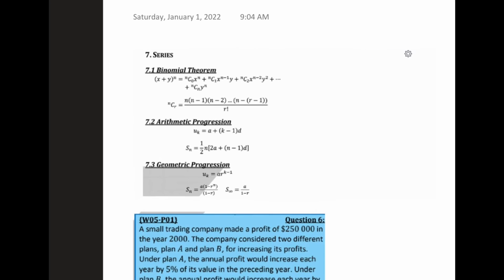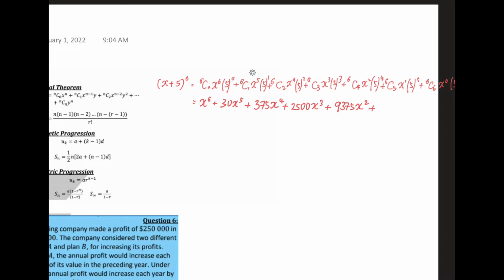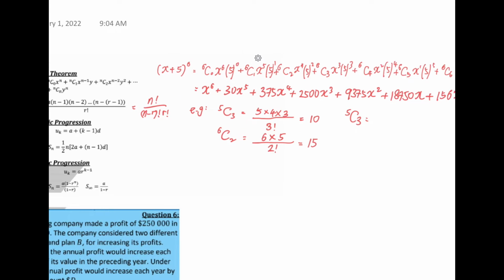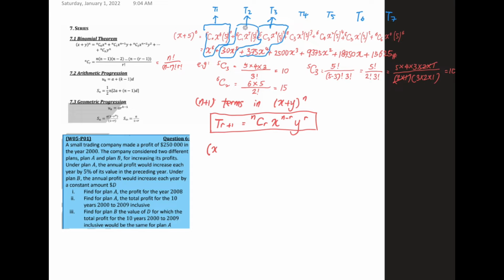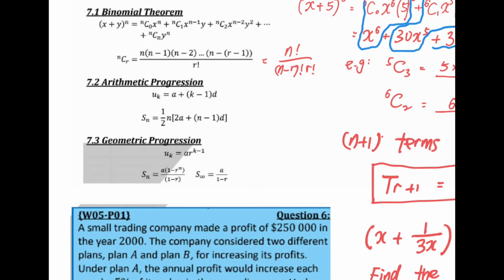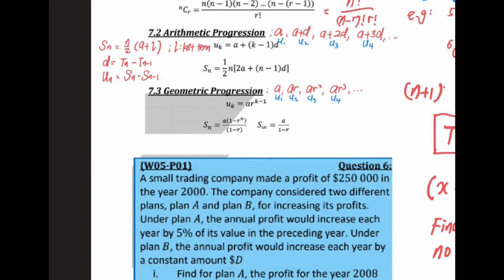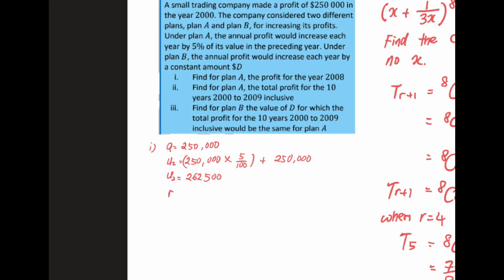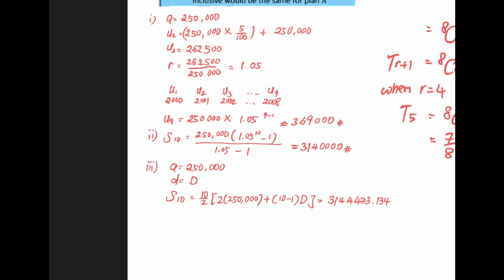9709 Mathematics AS Series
Concepts, formulae and examples